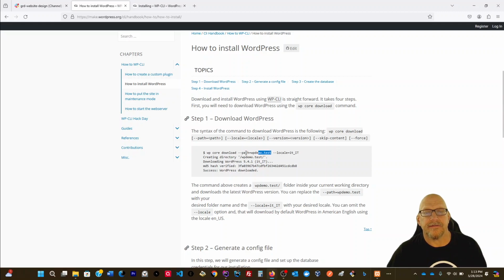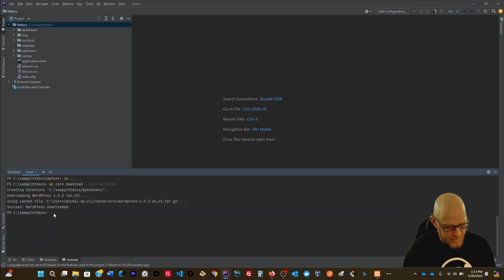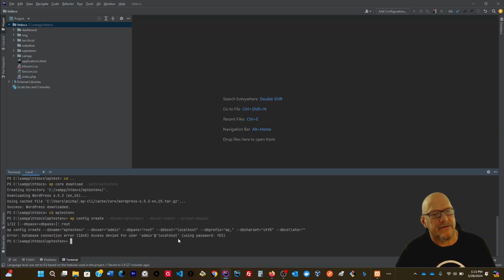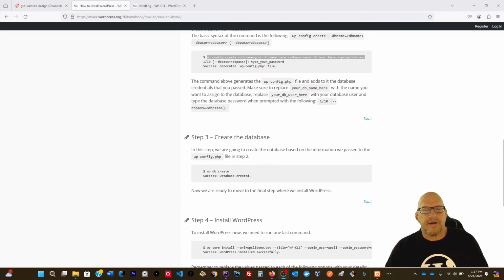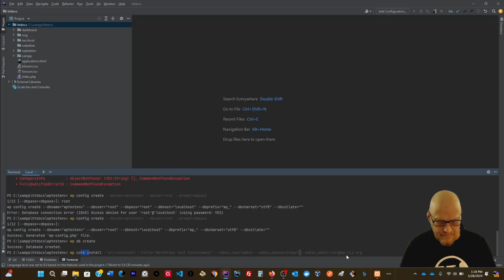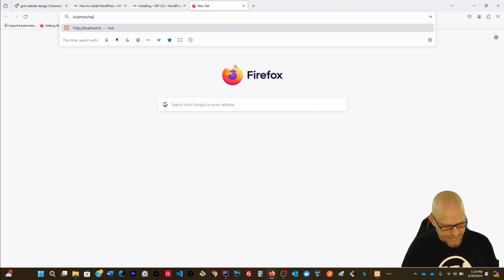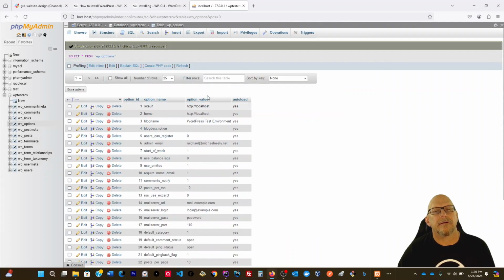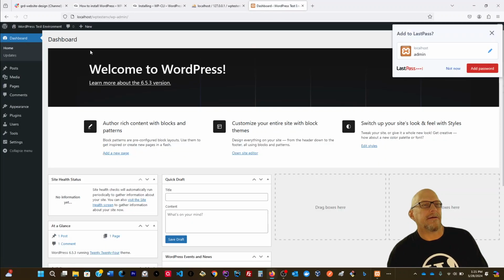How to Install WordPress into Localhost and XAMPP with WP-CLI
In this video, I will install a WordPRess instance into the htdocs directory of XAMPP with the WordPress CLI. It's a pretty simple process and working the the terminal is coming back into style again. Working in the WordPress CLI also makes building in WordPress a lot more fun.

Here is some reference material that will make your build go smoother than mine did:

When installing WordPress into XAMPP your database username must be root and leave the password blank.

When installing WordPress into the localhost, add a front slash and the name of your directory for your WordPress instance when configuring your database.